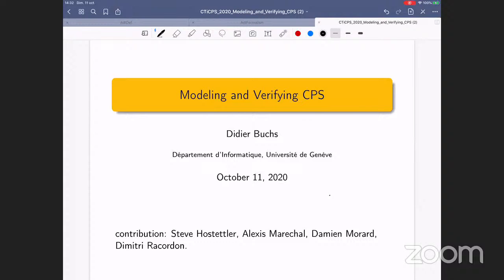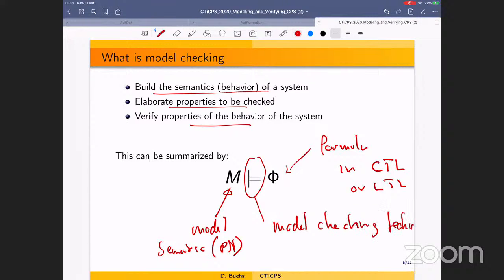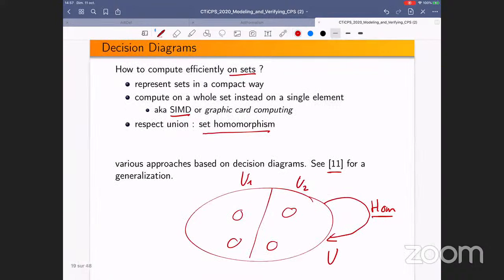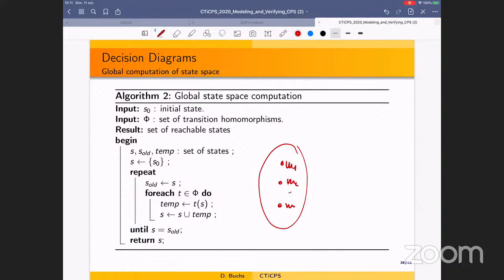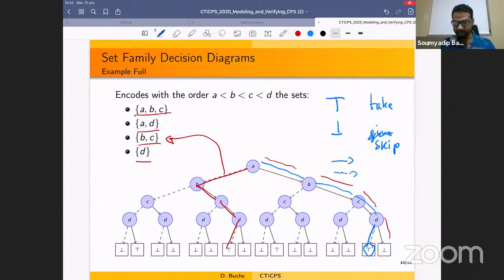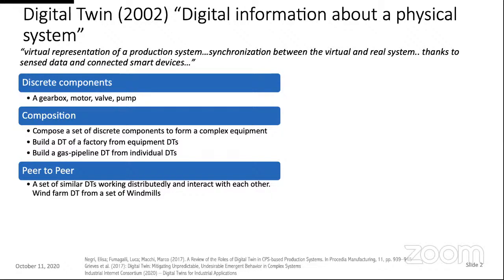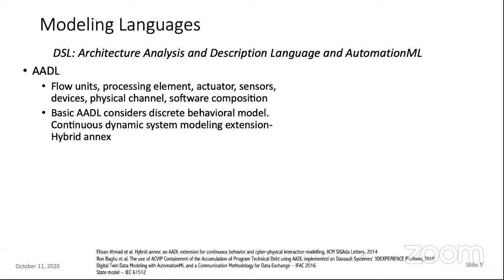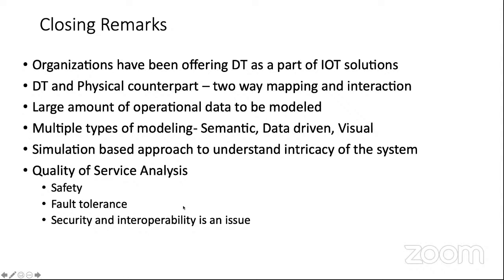CTiCPS 2020 Day 2 Session 4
Current Trends in Cyber-Physical Systems, hosted by Birla Institute of Technology and Science Pilani, and Telecom Paris.

Day 2 Session 4 chaired by Dominique Blouin

Talk 1: MPM4CPS talk delivered by Didier Buchs (0:00:16)
“Modeling and Verifying CPS“
Didier Buchs obtained a PhD degree in Computer Science from the University of Geneva in 1989. He was a researcher at 'Laboratoire de recherche en Informatique' of University of Paris Sud (Orsay) from 1989 to 1991 and the leader of the research team working on formal methods and concurrency at University of Geneva from 1991 to 1993. He has been a 'collaborateur scientifique' at the Software Engineering Laboratory of EPFL from 1993 (Adjoint Scientifique since 1997) to 2002 developing methods and tools for distributed embedded systems. He is now full professor of the faculty of science at the 'Centre Universitaire d'informatique' University of Geneva.
Talk 2: SE4CPS Keynote delivered by Santonu Sarkar (1:01:00)
“Cyber Physical System Driven Digital Twin for Industry 4.0“
Santonu Sarkar is associated with ABBCorporate Research (India) and an adjunct professor of Com-puter Sc and Information Systems BITS Pilani, K.K.Birla GoaCampus, India. Dr. Sarkar received the Ph.D. degree in computer science from Indian Institute of Technology Kharagpur. He has more than 20 years of experience in the IT industry in applied research, product and application development, architecture consulting for large software systems, project and client account management. His current research interest includes building software engineering techniques to ensure dependability, performance, and ease-of-use of Cloud and HPC applications. Dr. Sarkar has total of 15 granted patents and several publications in peer-reviewed journals and conferences with h and i 10 indices of 20 and 17 respectively.